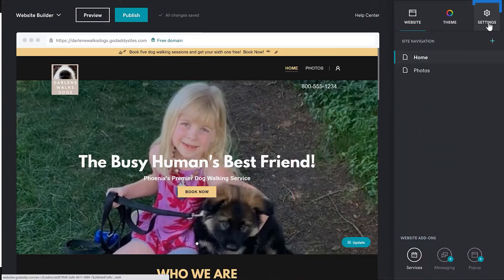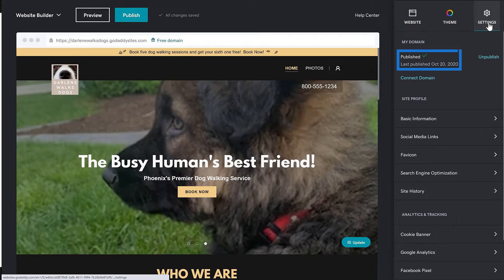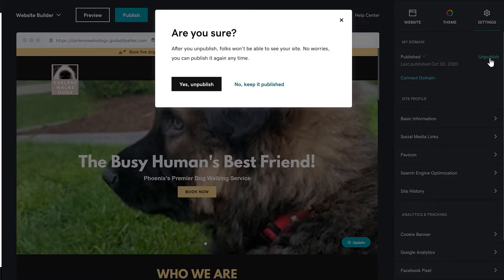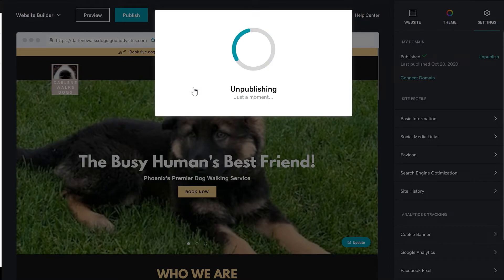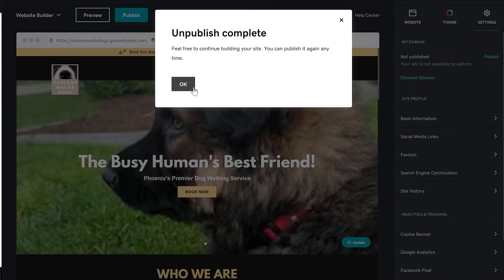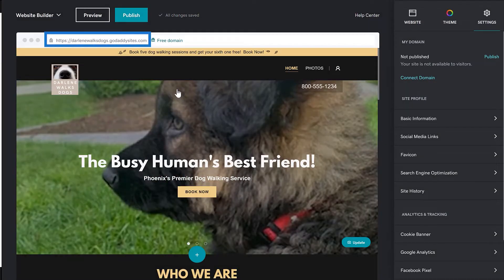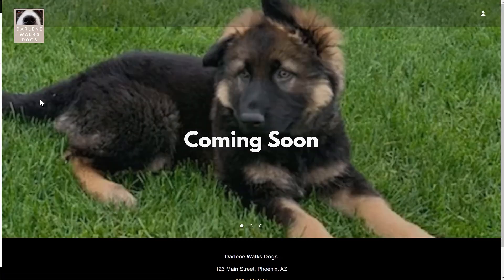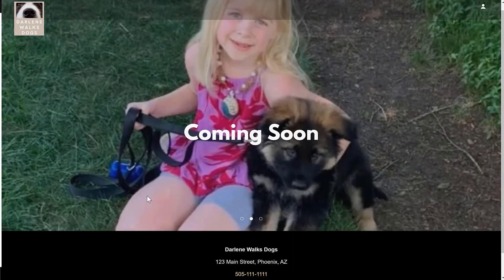How to Unpublish Your GoDaddy Website - Website Builder Demo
If you're building a website and you publish it before it's ready, don't worry. You can unplublish it in just a few clicks. In this video, we'll show you how to unpublish your website.

0:00 How to unpublish your GoDaddy website
0:38 How to view the live website URL
0:50 Will changes show if a website is unpublished?